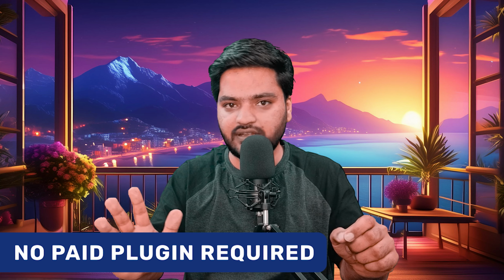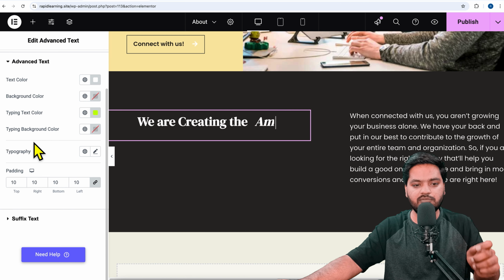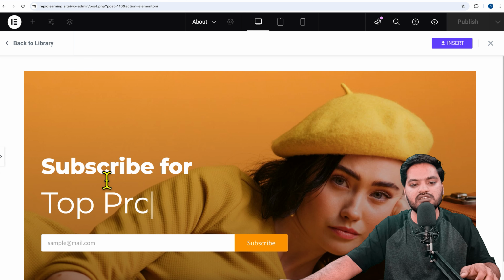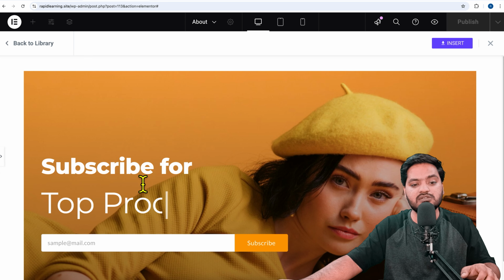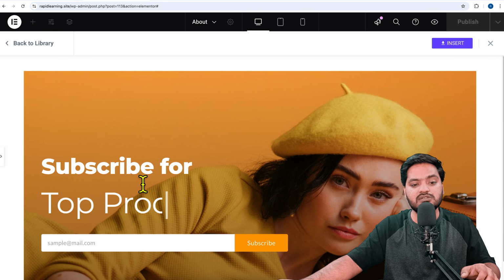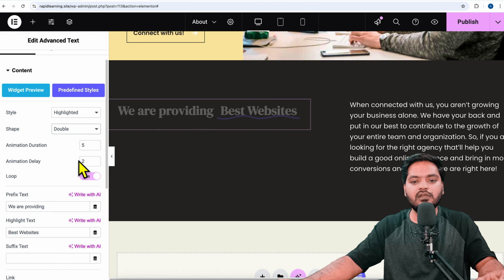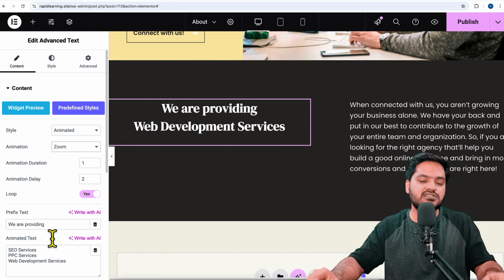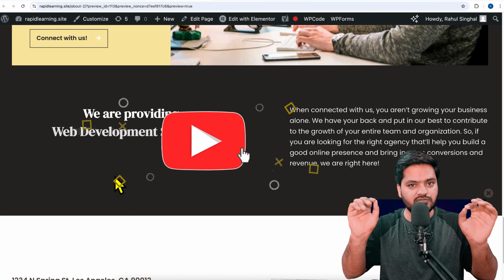Elementor Text Typing Animation Effect | Elementor Tips & Trick | Text Animation WordPress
Learn how to create a stunning Text Typing Animation Effect in Elementor for your WordPress website! ✨ This tutorial covers step-by-step instructions to add dynamic text animations using free tools. Boost your website's engagement with this eye-catching Elementor trick. Whether you're designing a portfolio, blog, or business website, this creative text effect will elevate your design instantly. Perfect for beginners and advanced users alike. Watch now and make your website stand out! 🎨

🖥 Digital Marketing
🖥 Web Design and Development
🖥 Ethical Hacking
🖥  Graphic Designing
🖥 Video Editing